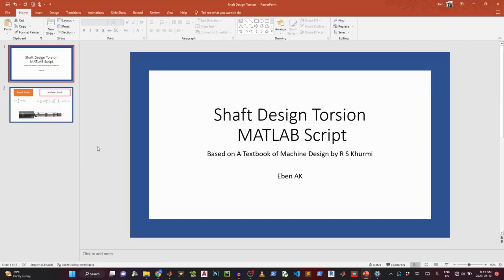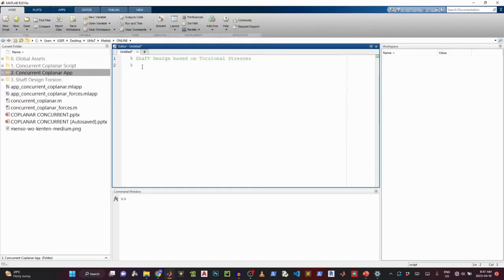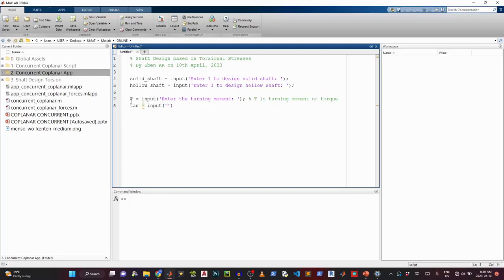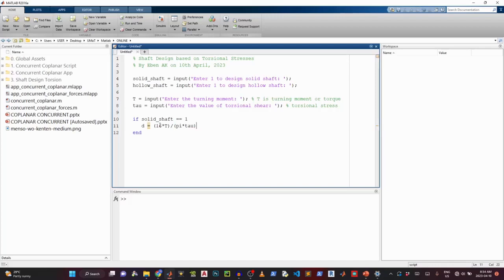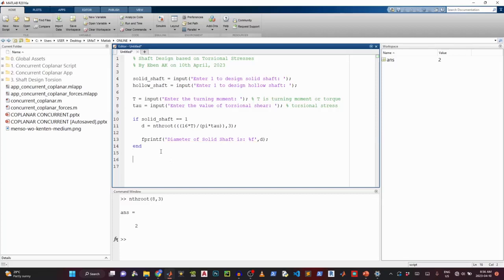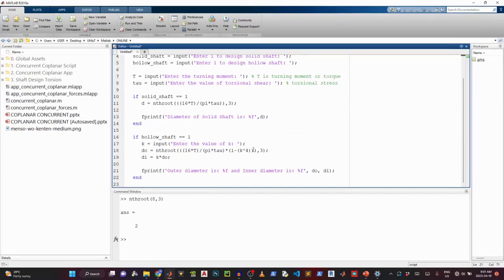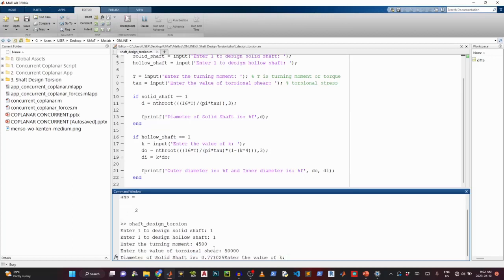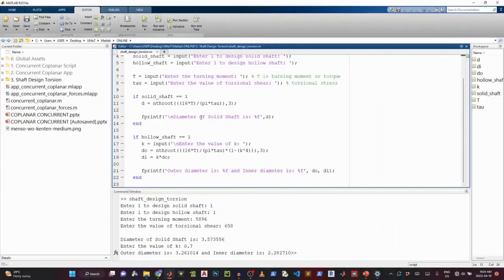Shaft Design Based on Torsion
MATLAB Code for Shaft design  based on Torsional Shear.